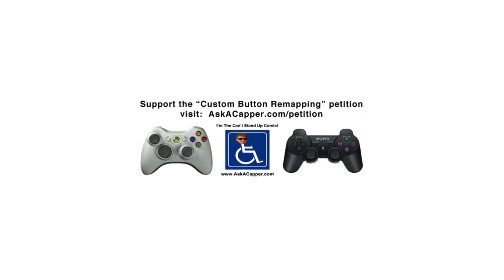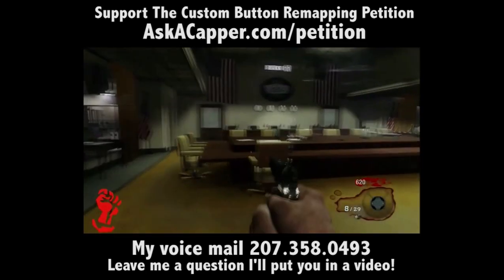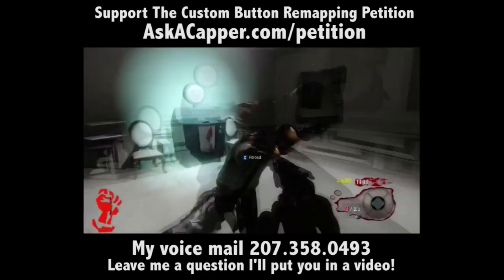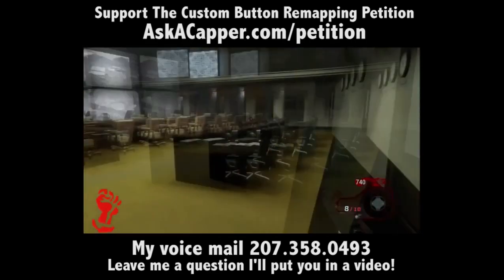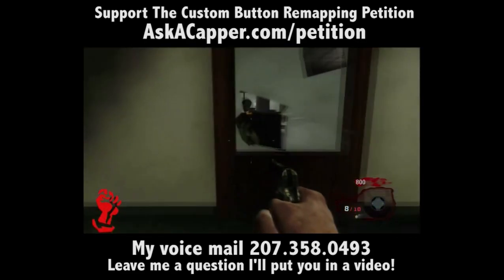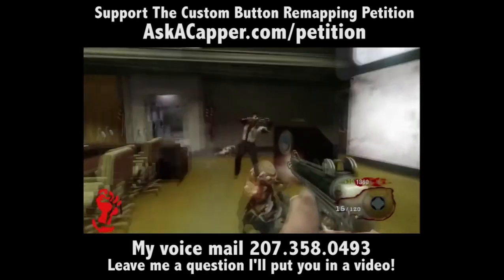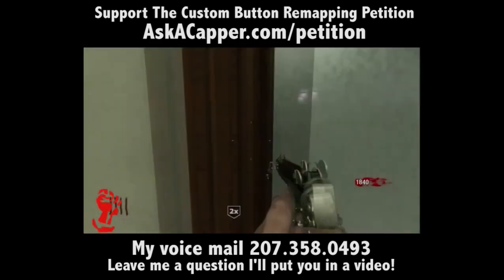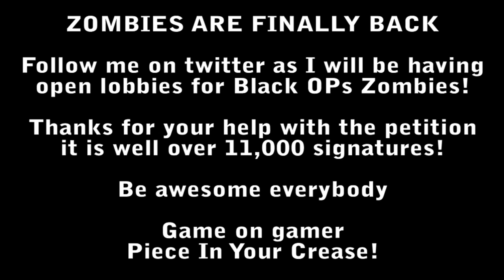Black Ops Zombies Pentagon "Five" Game Play Part 1 - Tactics & Tips Quadriplegic Gamer 720p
I'm on a business trip in Sydney Aus and it is Tuesday where I am and Black Ops is live baby.  I dissect some Black Ops Zombie game play!

The Gamer is F1stdacuffs

If you want to get in a video leave messages or questions at or attach mp3s and send to and I'll put your voice in.  Thanks again!